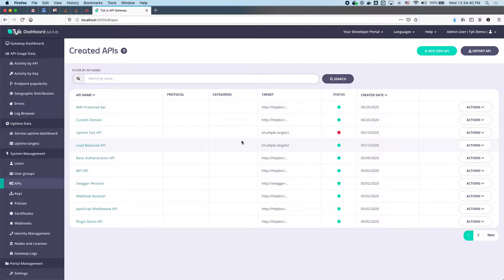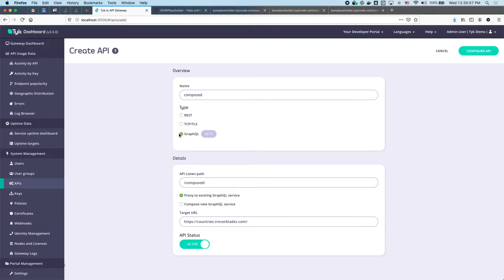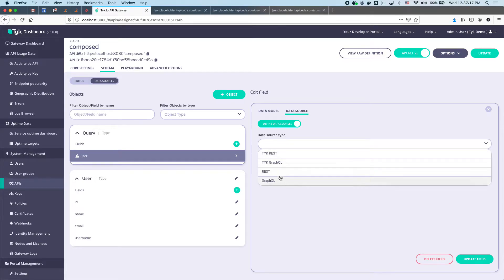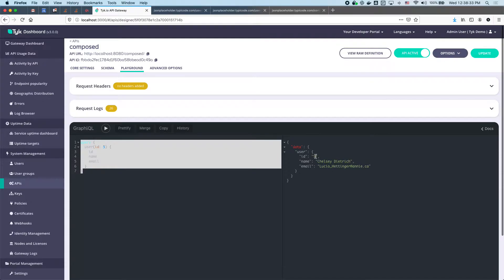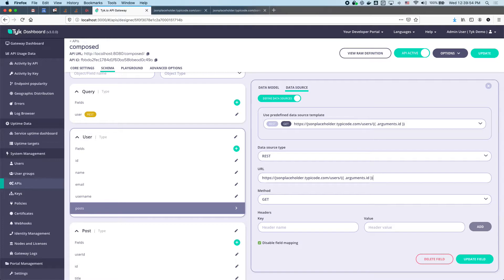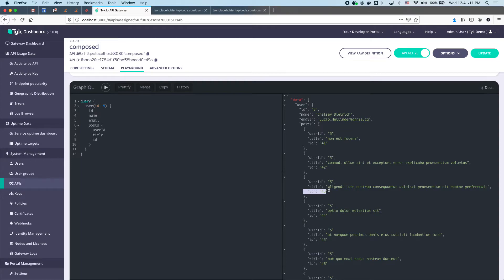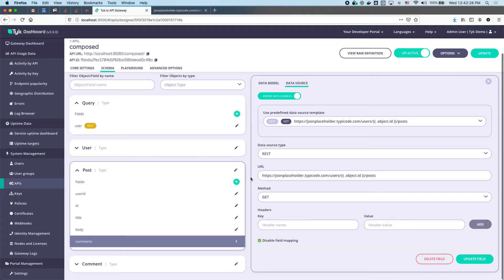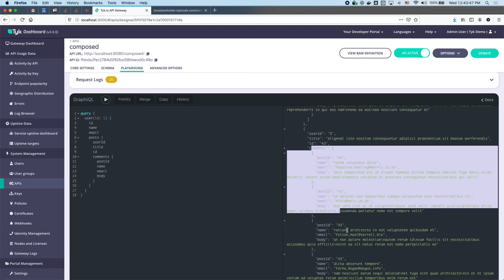REST to GraphQL Magic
Tyk is bringing the ruckus with Universal Data Graph. A next generation product for orchestrating and protecting a whole world of services.

Consulting Engineer, Sedky Abou-Shamalah shows just some of the magic of UDG (Universal Data Graph) by turning 3 legacy REST services into one single smart, secure and easy to manage data graph.